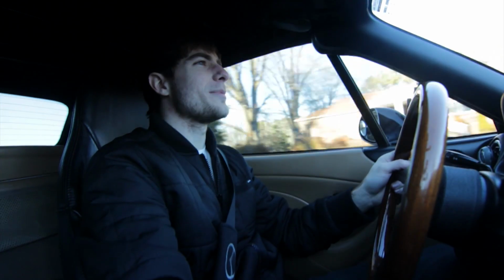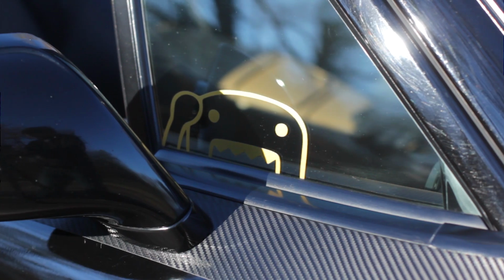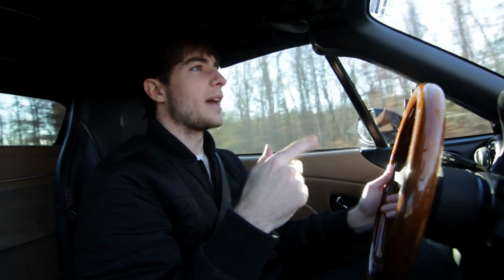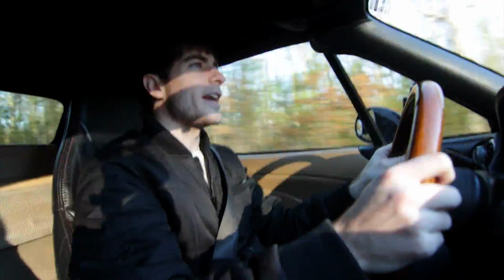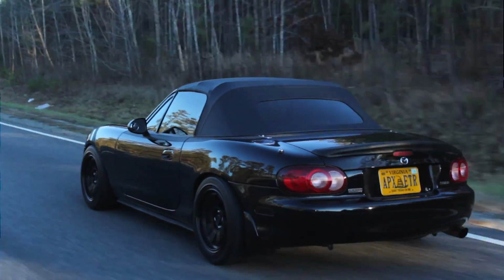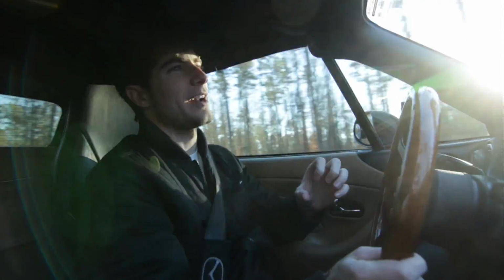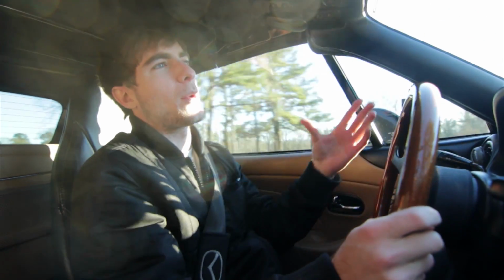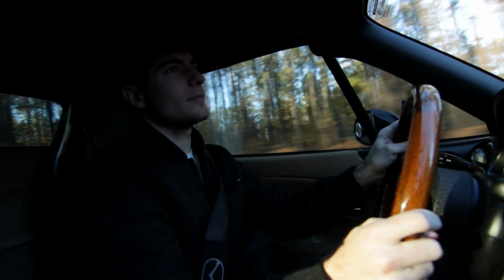Form and Function!-CLEAN NB Miata Review!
For this video, we hop in the complete opposite of the Troll Miata I last reviewed with a different mindset-form and function. Thanks to my buddy Barry with a more meaty tire, a little bit bigger of a motor, and a few more things this Miata was on point! Social stuff,T-Shirts, and Twitch below!

Song used-[Trap] - Aero Chord - Boundless [Monstercat Release]